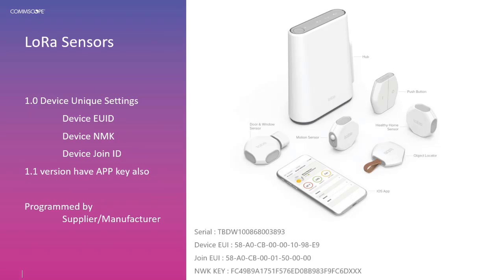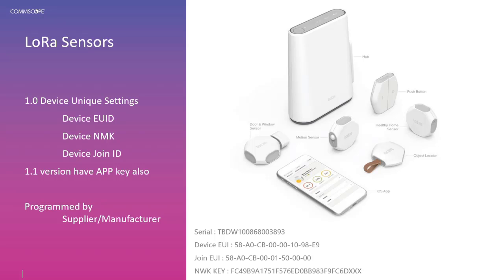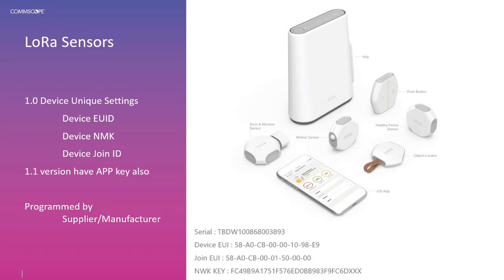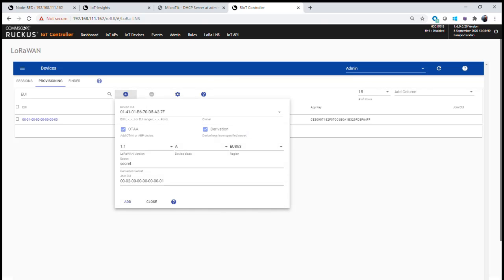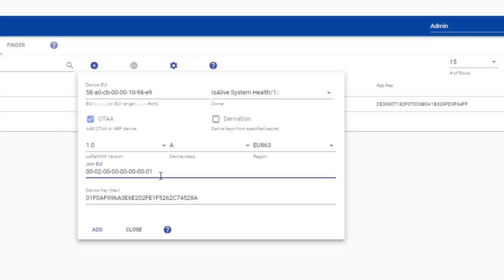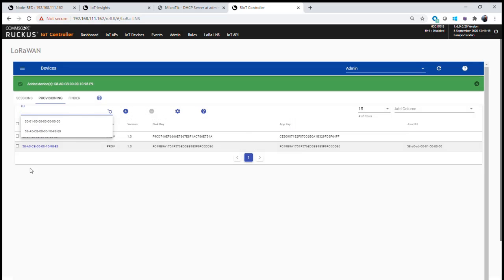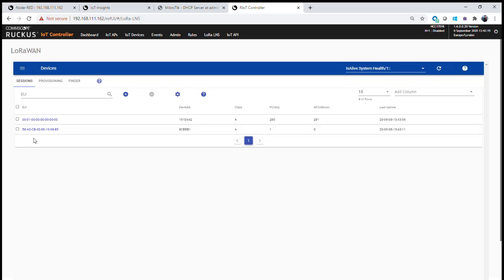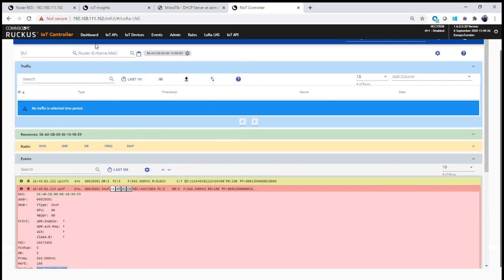RUCKUS IoT: LoRa Sensor Pairing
This video demonstrates Identifying the correct data needed to onboard a LoRa Sensor into the LNS and configuring the LNS for Sensor onboarding, validating the Sensor connects and counters/device overview/validation.